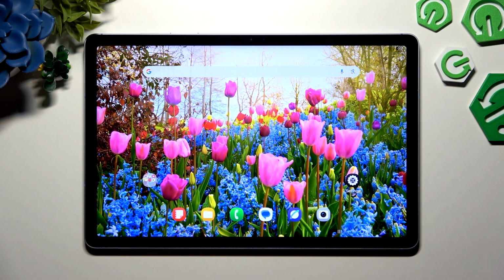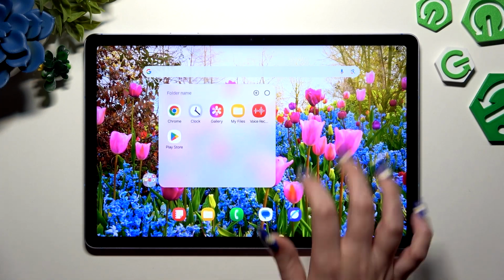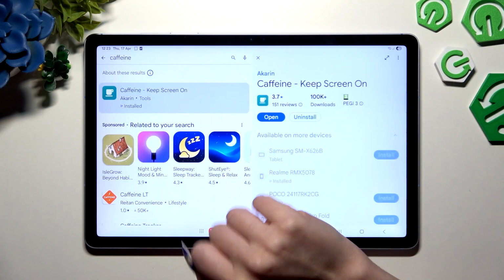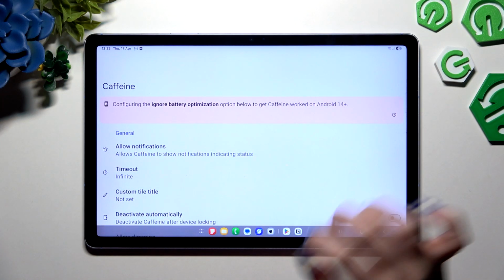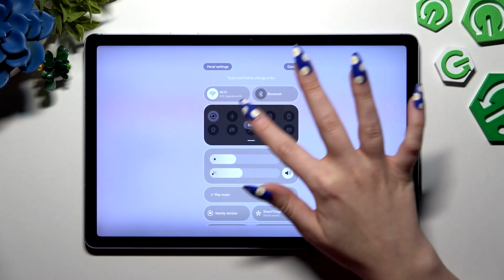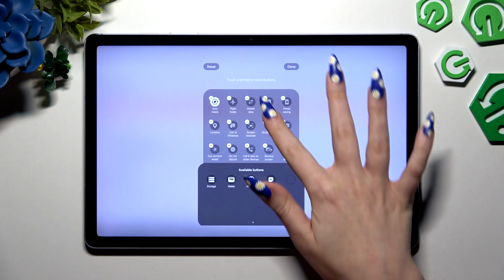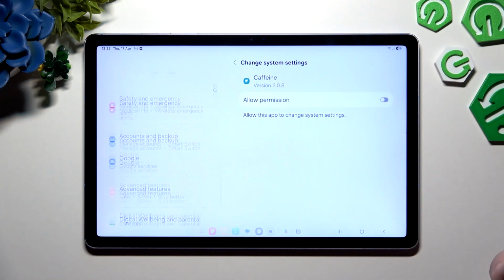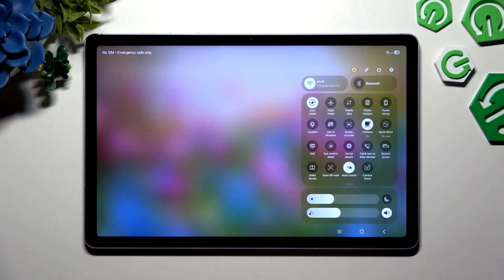Samsung Galaxy Tab S10 FE 5G - How to Change Screen Timeout to Never (Caffeine)? | Display Settings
Welcome! Changing the screen timeout to never using Caffeine on the Samsung Galaxy Tab S10 FE 5G keeps the screen on. In this video, I’ll demonstrate how to do it in a few steps! This is a great way to prevent the screen from turning off.

How to change screen timeout to never on Samsung Galaxy Tab S10 FE 5G?
How to use Caffeine on Samsung Galaxy Tab S10 FE 5G?
Can you set screen timeout to never on Samsung Galaxy Tab S10 FE 5G?